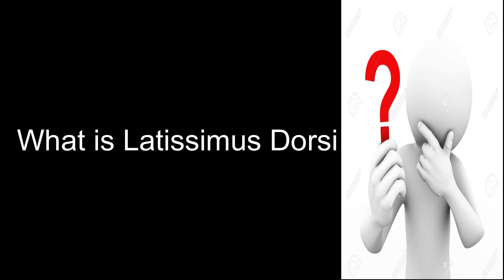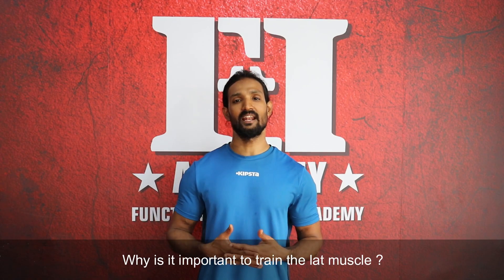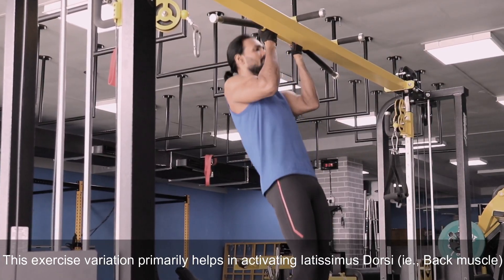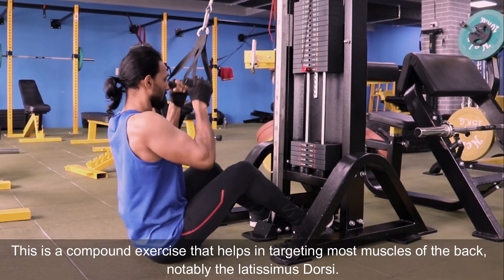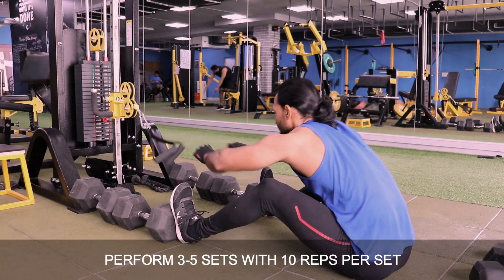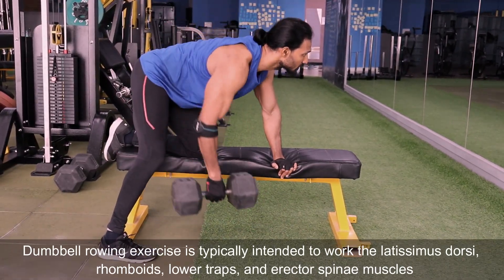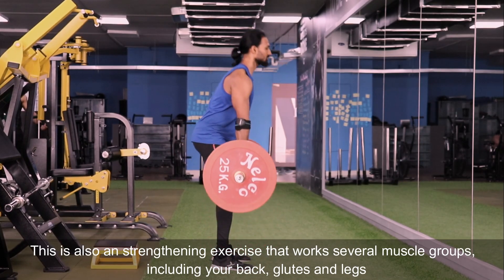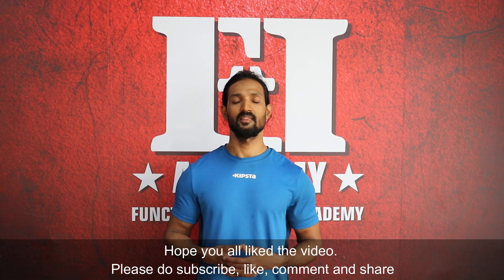Back workout | Back Muscle variations | Back anatomy | Strong Back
Back Muscle Anatomy and Exercise Variations

Hello viewers.. Welcome back to sweet sweat fitness..
Today is Tuesday and we are going to train the LAT mucscle ( ie., Back)
In this video, I am going to share little information about anatomy part to understand the back muscle and few exercise variations that covers the entire muscle ie., Upper, middle and lower portion of the back.

Back muscle along with other supporting muscles such as Trapezius, Levator Scapulae, Rhomboid Major / Minor, Rotatory cuff muscles i.e., Supraspinatous, Subscapularis, Infraspinatous, Teres minor

So, lets quickly begin with a little anatomy part and proceed with exercise variations

What is Latissimus Dorsi ?
In scientific term Back muscle is named as- Latissimus Dorsi
Lat muscle is the broadest / widest muscle in the body, covering the lower portion of the back (extending from Sacral, Lumbar, and Lower thoracic vertebrae to the armpits)

*Starts at T5 - L5 vertebrae, illiac crest of sacrum, thoracolumbar fascia, inferior angle of scapula and lower third of four ribs

Why is it important to train the lat muscle ?
Though this thin roughly triangular shaped muscle which is not commonly used strenuously in daily activities, Still it is important to train this muscle as it helps in many other forms, such as - while doing push ups, chin ups, lat - pulldown exercises.
*An individual with a weak back will not be able to perform an event to his or her potential

What kind of actions does latissimus Dorsi support?
Depression of scapula,
Adduction of the shoulder
Extension and Internal rotation of the arm

Now, let us see the exercise variations that will help build a strong back

Once you finish with your pre workout stretching, start with close grip chin ups..

CLOSE GRIP CHIN UPS (WARM UP):
This exercise variation primarily helps in activating latissimus Dorsi (ie., Back )
This is a good warm up exercise for most of the upper body muscles
This underlying hand grip position also helps in activating your bicep muscle with the help of shoulder movement.
The difference in the hand grip position when compared to other chin-up variations is very minimal.. So you may choose a chin-up variation that suits you the best..

First variation:
CABLE CLOSE GRIP LAT PULL DOWN
Targeted muscle is middle back
This is one of the effective exercise focused majorly on the middle portion of the back muscle.
Close grip position helps in increasing the range of motion at the elbow
This is a compound exercise that helps in targeting most muscles of the back,  notably the latissimus Dorsi.
Perform 3 – 5 sets with 10 reps per set

SEATED CABLE ROWING
This is one of the superior exercise variation when compared to wide grip or reverse grip lat pulldown exercise
For this variation you need to maintain a neutral spine position in order to reduce stress and be it more effective
Along with Lat muscle, this exercise helps in activating middle trapezius and rhomboid muscles as well

CABLE LAT PUSH DOWN:
Targeted muscle is Upper and lower back..
Lat Push Down exercise is beneficial in strengthening the muscles of both upper and lower back, aids in strengthening the latissimus dorsi muscles and extremely vital for spine stabilization

BENT OVER DUMBBELL ROWING
The Dumbbell rowing exercise is typically intended to work the latissimus dorsi, rhomboids, lower traps, and erector spinae muscles. It requires a large degree of stabilization from the rotator cuff.
Make sure, the body position for this exercise is proper.  To perform the exercise with your Right arm, position your left knee on the edge of the bench and left arm on the front of the bench for support.
Make sure your upper body is parallel to the floor.

DEADLIFTS:
Deadlifts are of greater exercise and effective at building strength in your lower back and legs.
Deadlift is a strength exercise that works several muscle groups, including your back, glutes and legs.
It is one of the best exercise that target muscles in both upper and lower body as well.
Performing a deadlift with good form is imperative to reduce the risk of injury, particularly to the low back.

Summary:
These exercise variations will not only help you build a strong back but also helps in developing V-Shaped body.

amazon mobile purchase link: